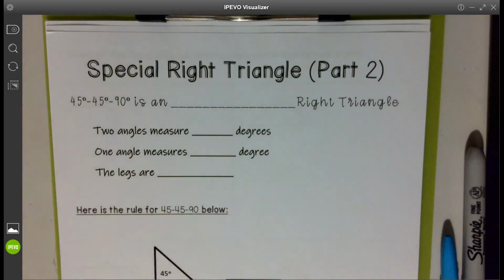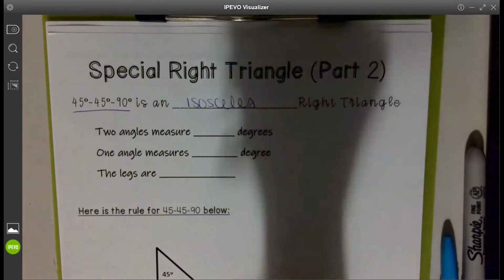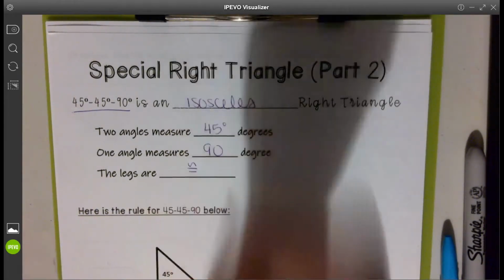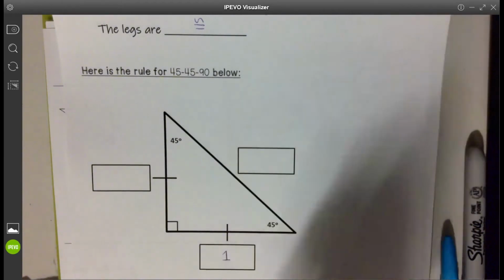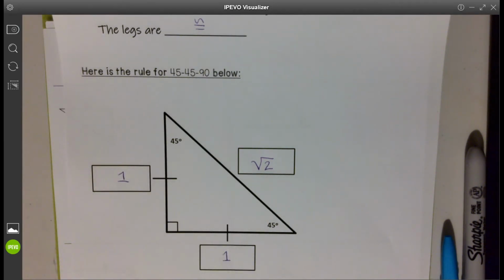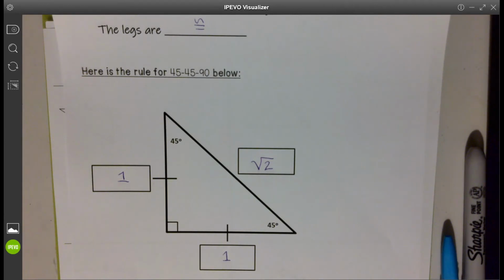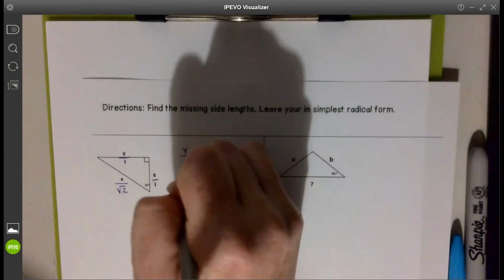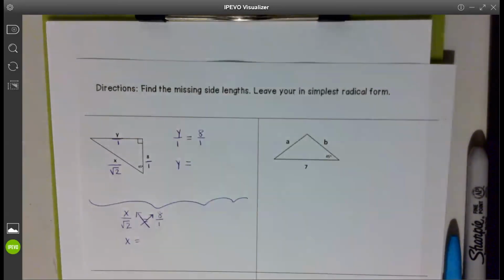45-45-90 special triangle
45-45-90 triangle using proportions to solve for side lengths